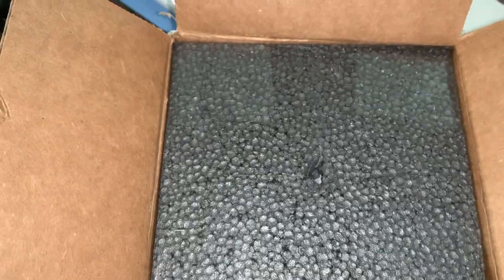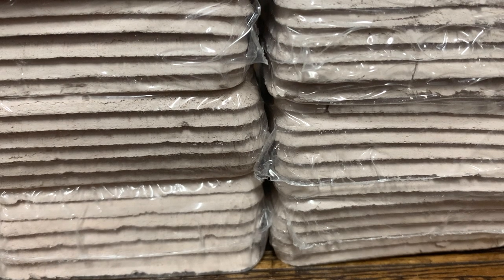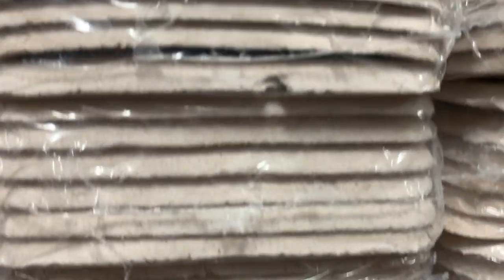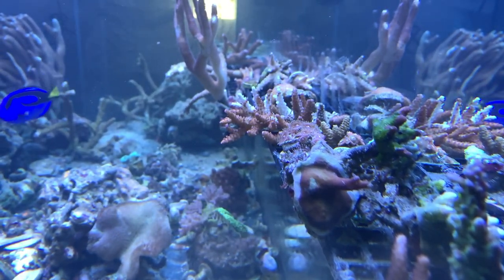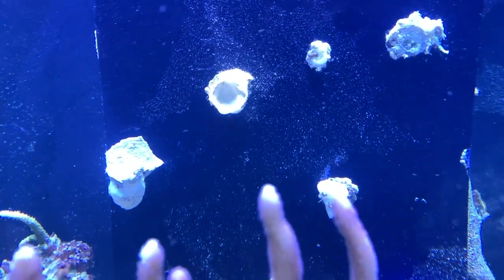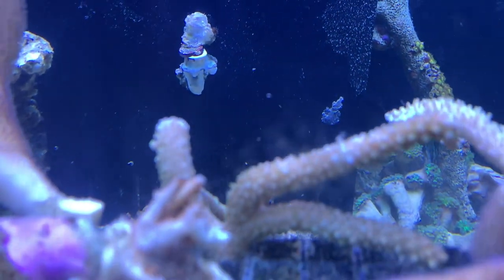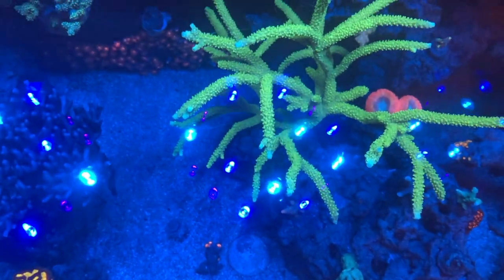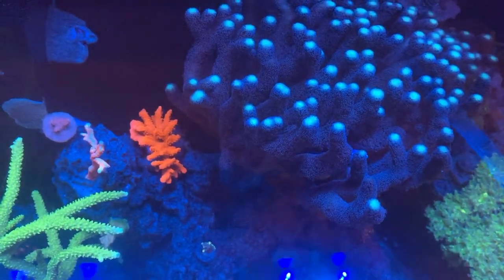MYREEFTOYOURS CORAL UNBOXING | 150G SCA AQUARIUM REEFS SALTWATER AQUARIUM CORAL REEF NANO TANK